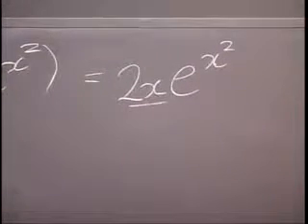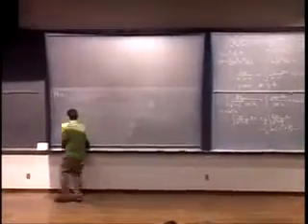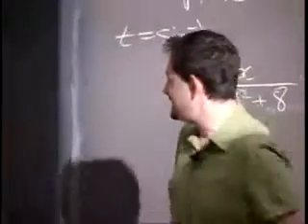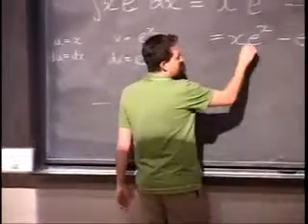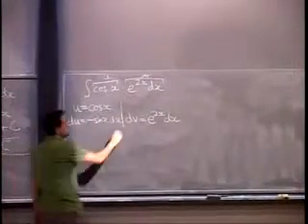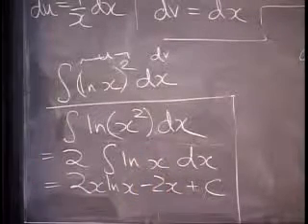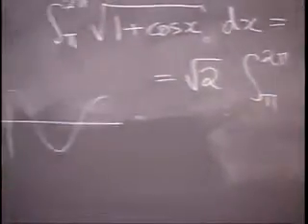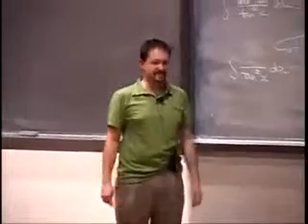13 - Substitution revisited, integration by parts, integrals involving trig limits